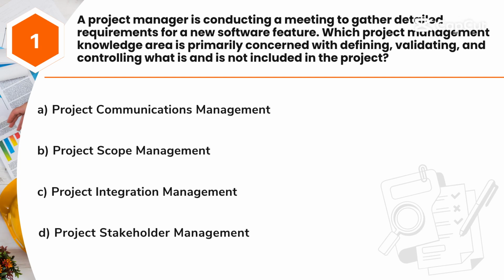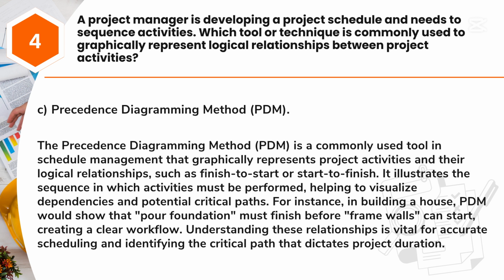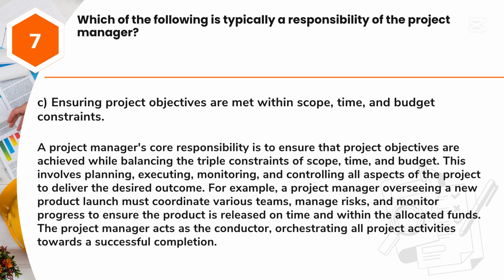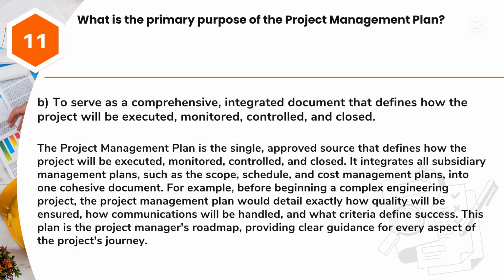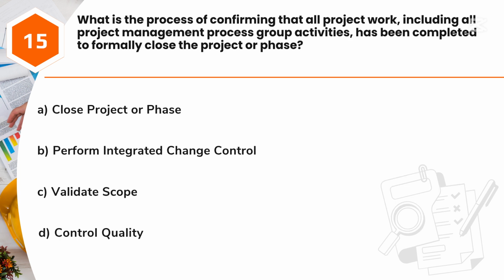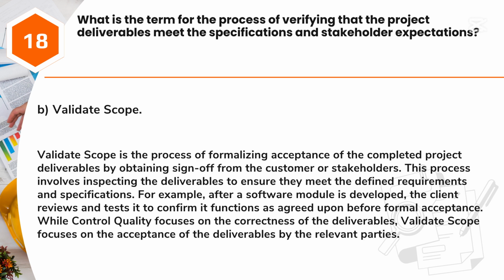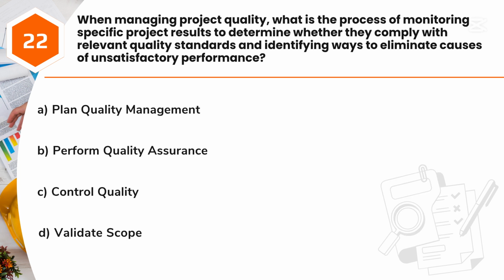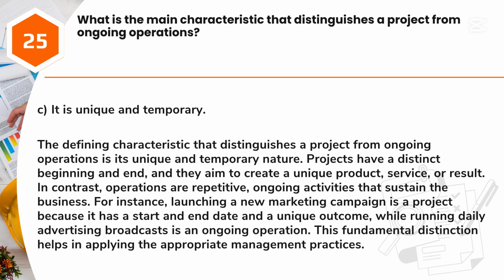CAPM Exam Prep - Certified Associate in Project Management Test (25 Most Repeated Questions)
Preparing for the Certified Associate in Project Management (CAPM) exam? This comprehensive practice video is designed to help aspiring project managers and exam-takers master essential concepts through 25 of the most frequently repeated CAPM questions. Whether you're just starting your PMP journey or seeking a structured review, this session will boost your confidence and reinforce your understanding of key project management principles.

In this video, you'll explore questions that cover the full range of CAPM exam topics, including project scope, schedule, cost, quality, communications, stakeholder engagement, risk, procurement, and agile methodologies. You'll also gain clarity on the PMBOK knowledge areas, process groups, key documents like the project charter and risk register, and critical techniques such as Precedence Diagramming and expert judgment. Each question is followed by a detailed explanation, helping you learn the "why" behind the correct answers—a valuable resource for deepening comprehension and avoiding common pitfalls.

This content is ideal for students, professionals, and anyone pursuing PMI certification who wants to solidify their project management knowledge in an exam-focused format. If you're aiming to pass the CAPM exam with confidence, this video is an essential tool in your study arsenal.